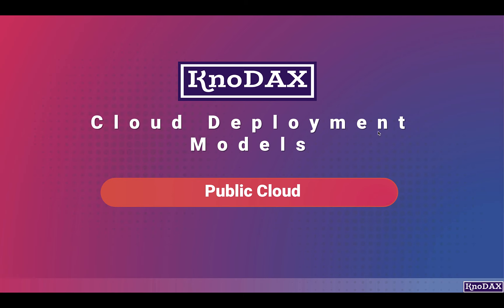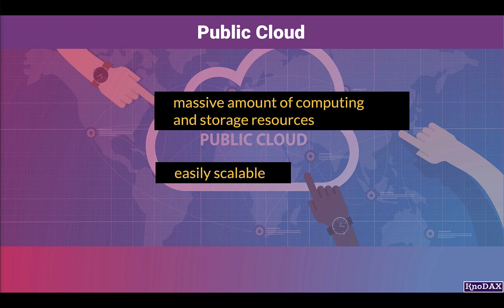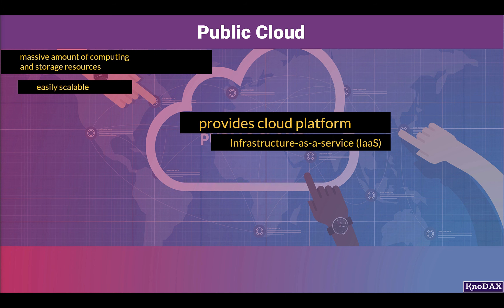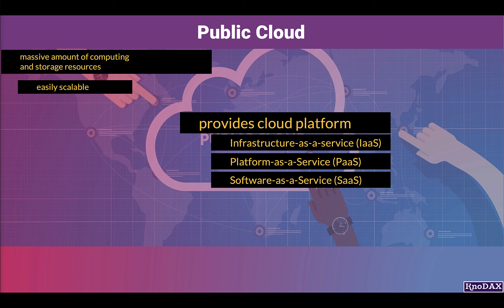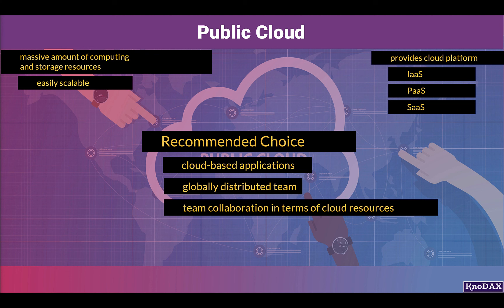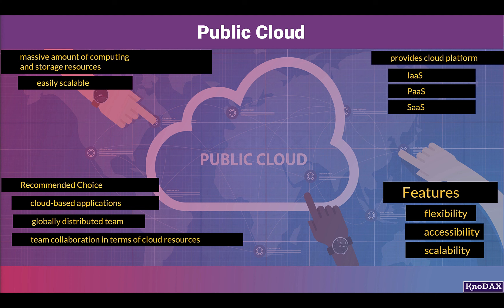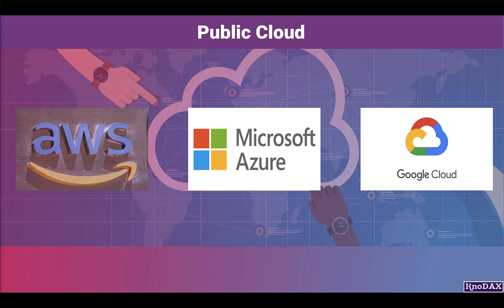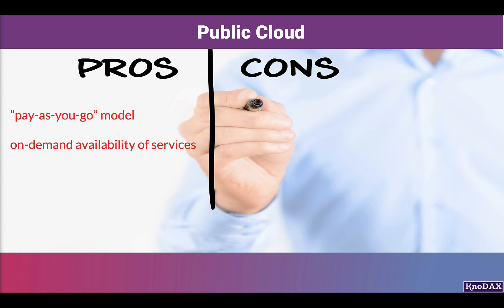What is Public Cloud | Public Cloud Introduction